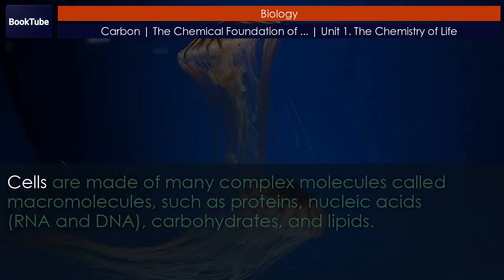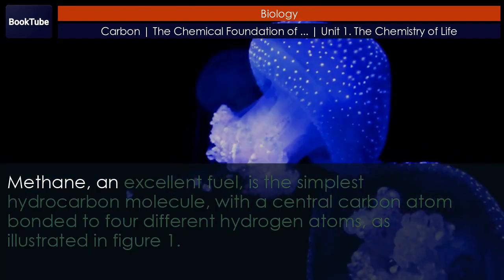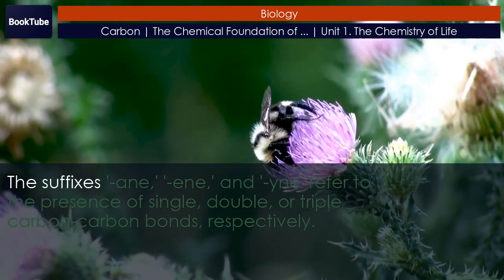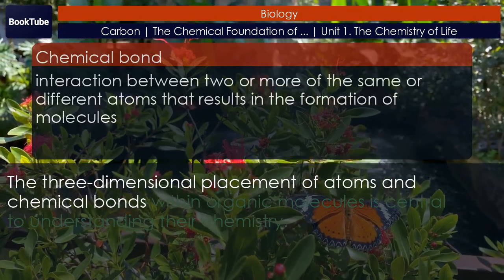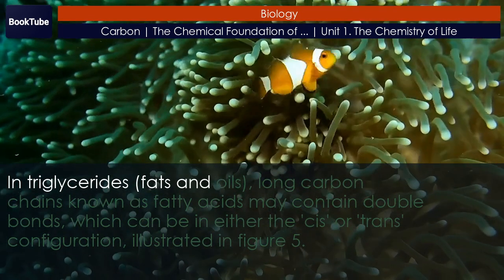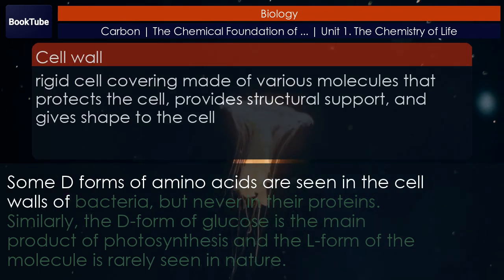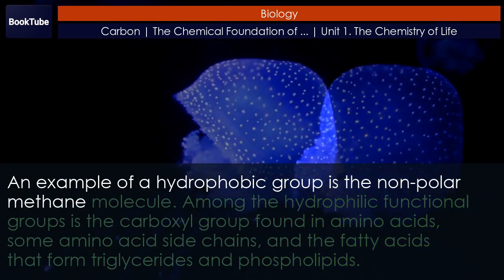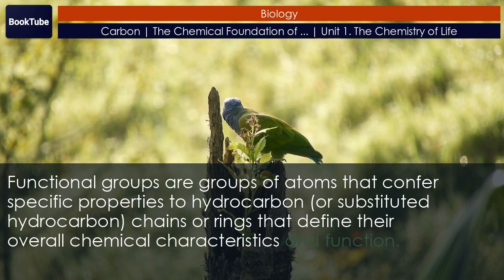Carbon | The Chemical Foundation of Life | Unit 1. The Chemistry of Life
Chapter: Carbon
Collection: The Chemical Foundation of Life
Unit 1. The Chemistry of Life
Book: Biology

The unique properties of carbon make it a central part of biological molecules. Carbon binds to oxygen, hydrogen, and nitrogen covalently to form the many molecules important for cellular function. Carbon has four electrons in its outermost shell and can form four bonds. Carbon and hydrogen can form hydrocarbon chains or rings. Functional groups are groups of atoms that confer specific properties to hydrocarbon (or substituted hydrocarbon) chains or rings that define their overall chemical characteristics and function.

00:00 Carbon
01:29 Hydrocarbons
03:10 Hydrocarbon chains
04:36 Hydrocarbon rings
05:41 Isomers
09:01 Enantiomers
09:46 Functional groups
12:43 Section summary